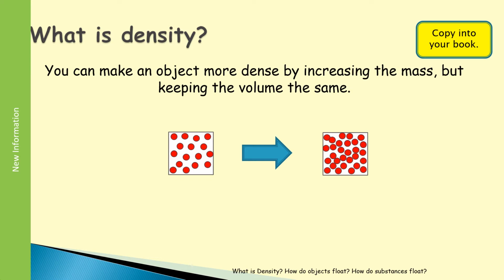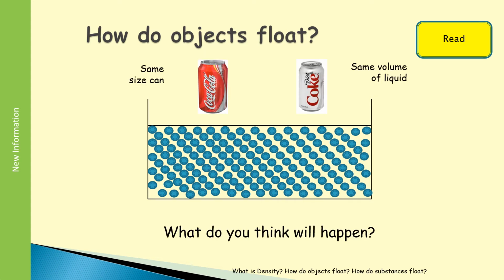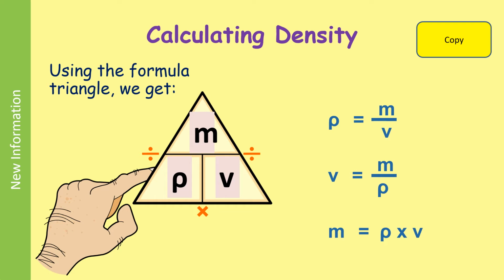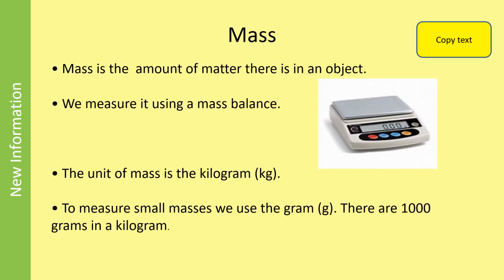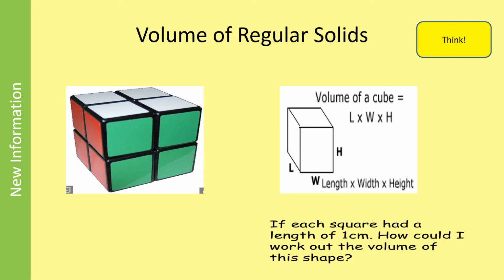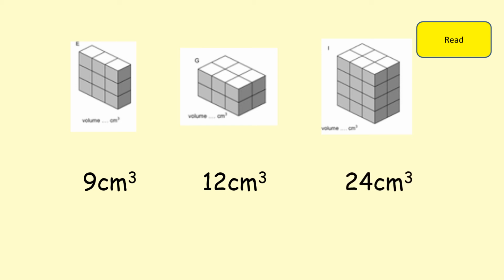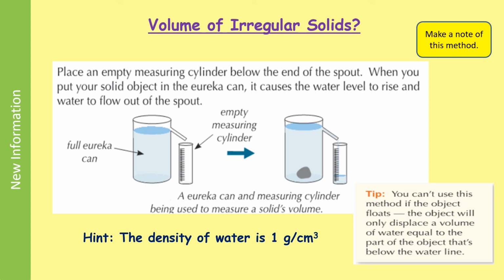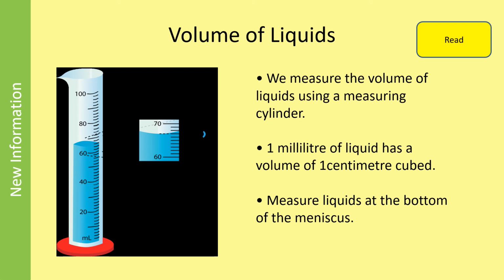9S7 WC 27 04 20 L1 Density Introduction